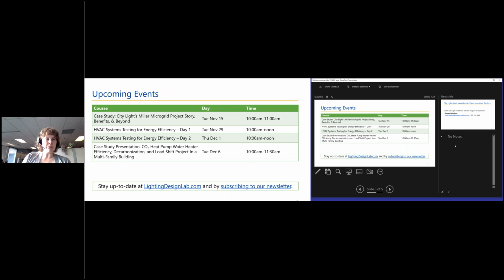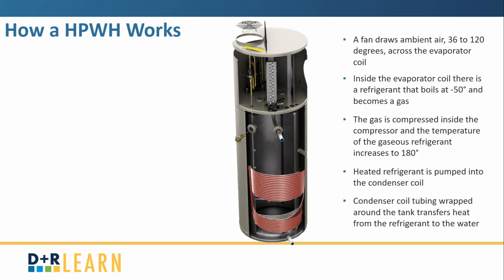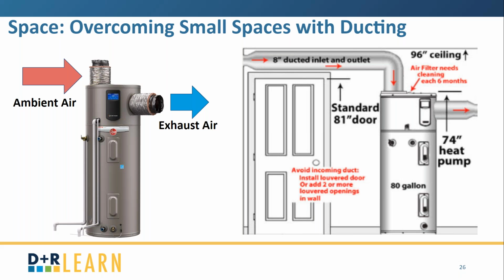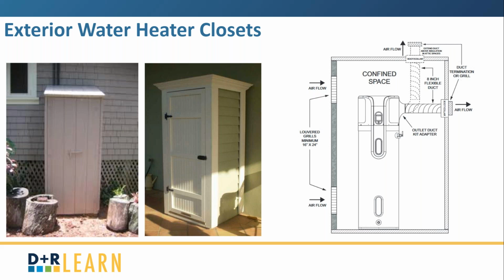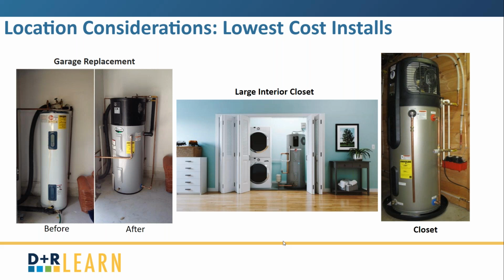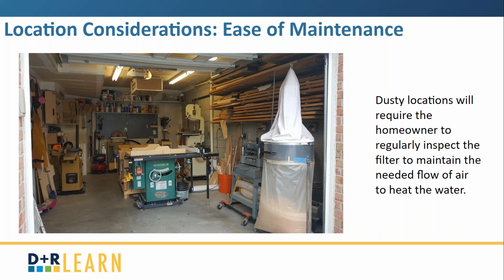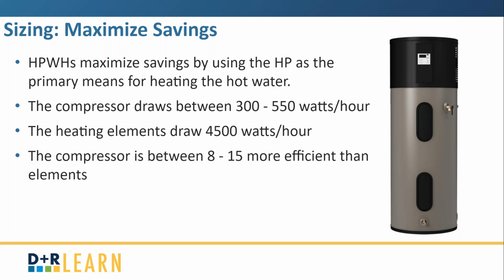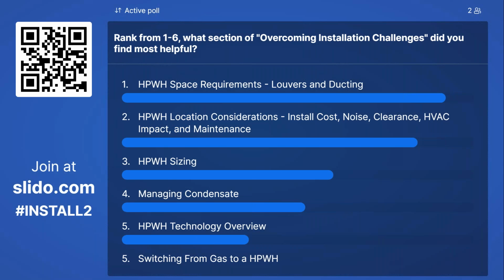Overcoming Installation and Sales Challenges for Residential Replacement Heat Pump Water Heaters Day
From November 10, 2022, presented by Tim Abshire